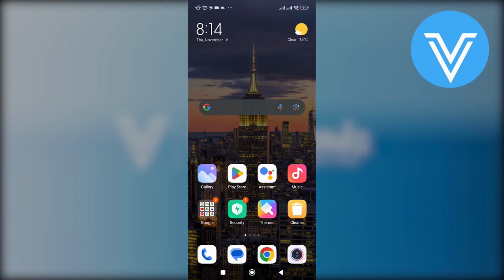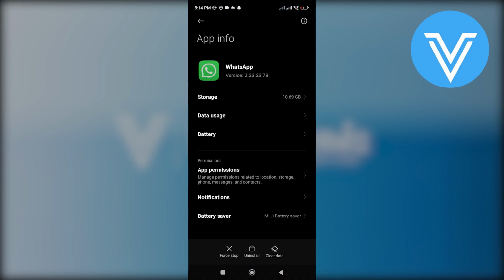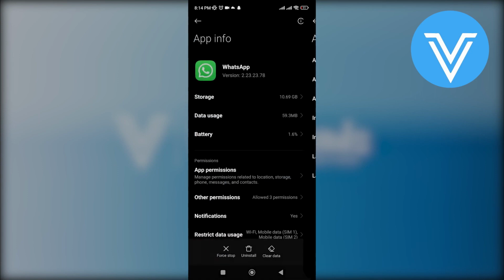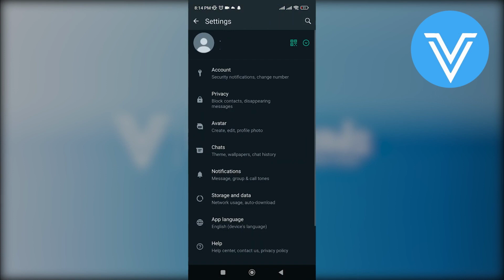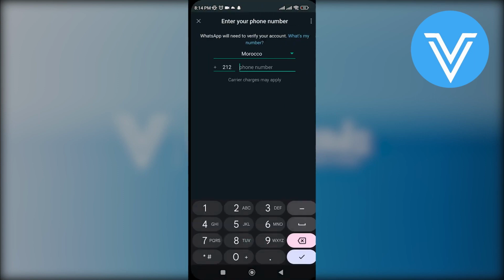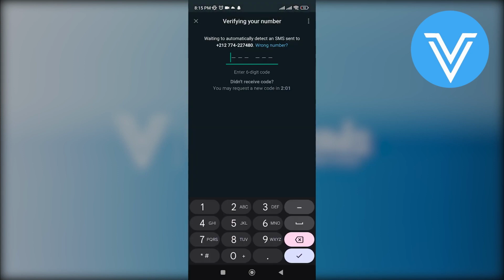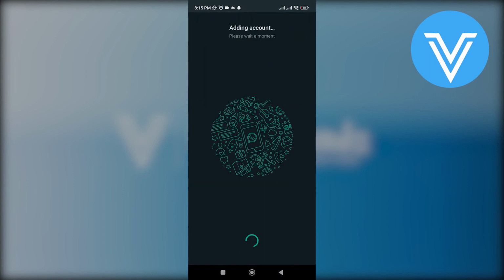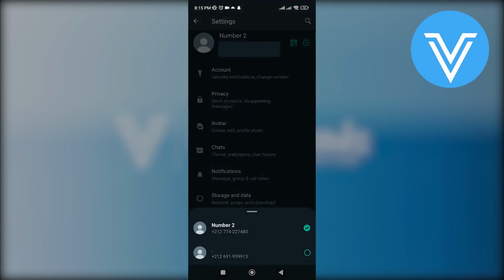How to Add Multiple Account in Whatsapp - Easy 2024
In this tutorial, we'll guide you through the process of "How to Add Multiple Account in Whatsapp Easily 2024". We've broken it down into easy-to-follow steps to ensure you get the most out of it. this video is packed with valuable insights you won't want to miss. 🚀.  Make sure to watch until the end for all the key insights.